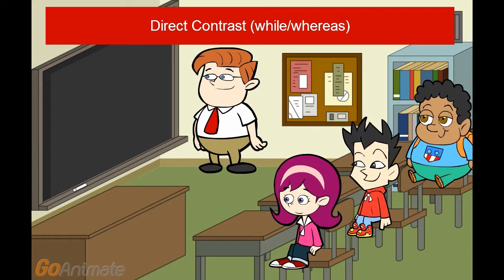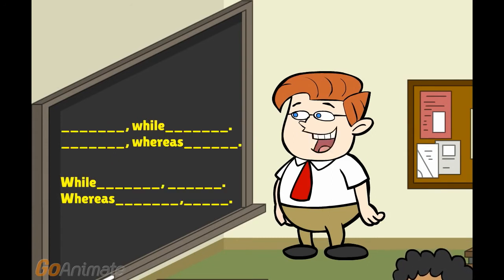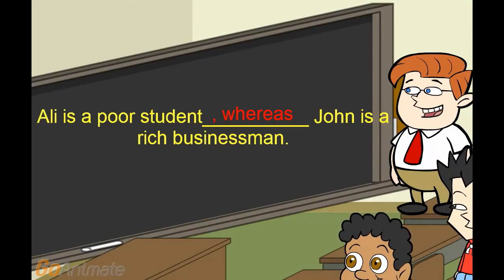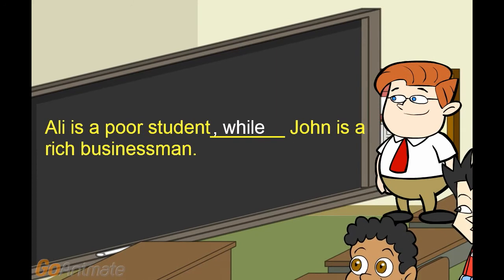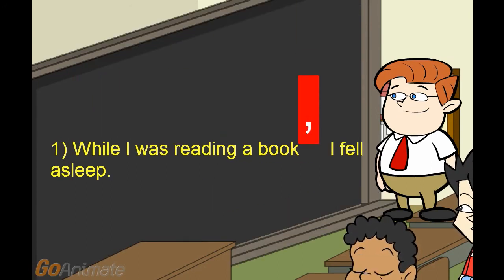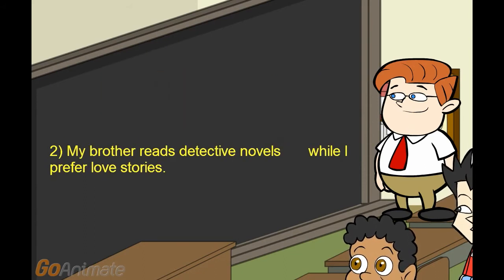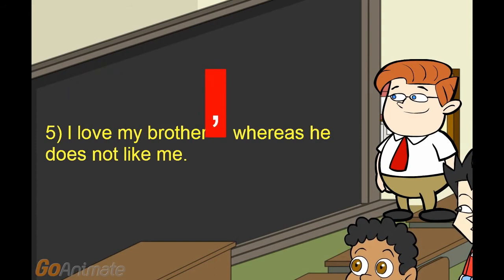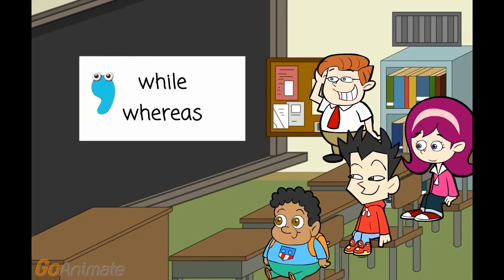Punctuation of Connectors for Direct Contrast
Punctuation of "while" and "whereas"